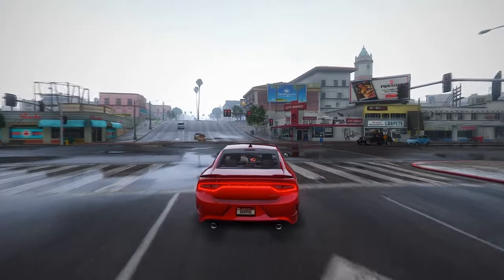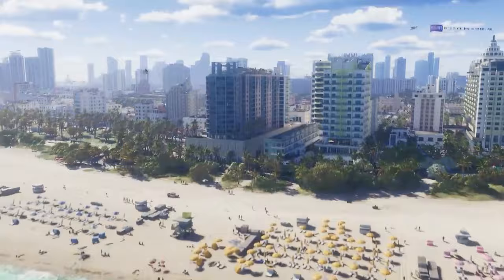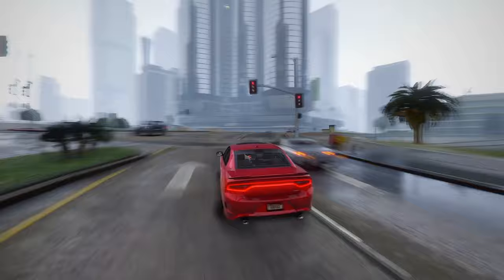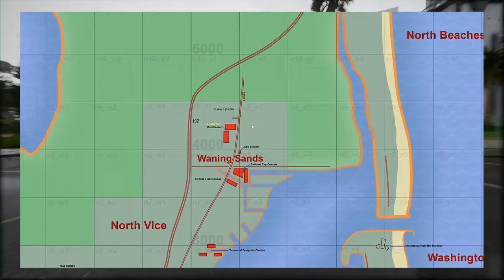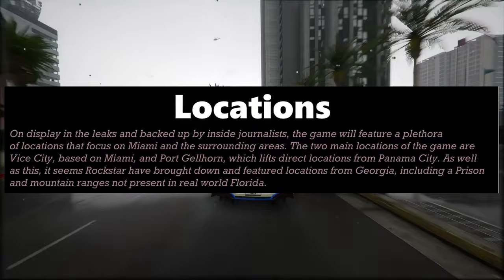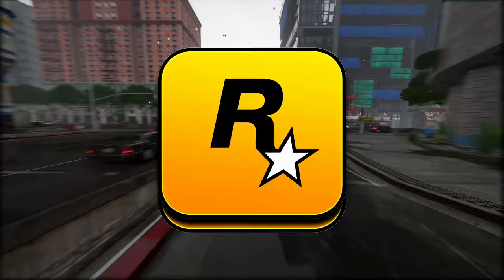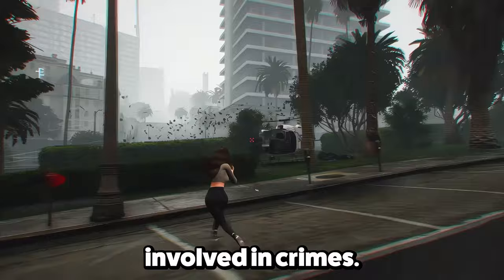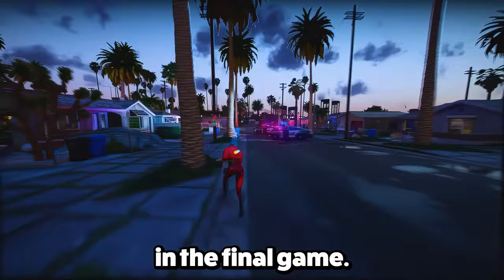NEW GTA 6 CONFIRMED MAP IN TRAILER 2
EVERY LEAKS ABOUT THE NEW GTA 6 CONFIRMED MAP IN TRAILER 2